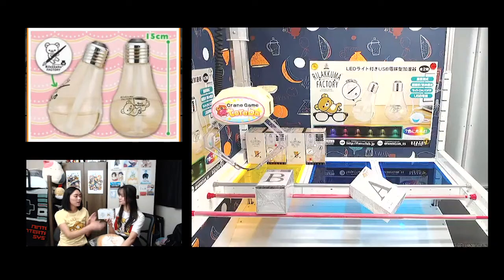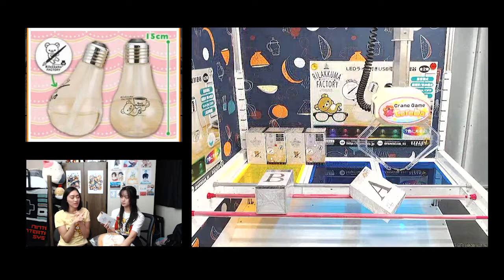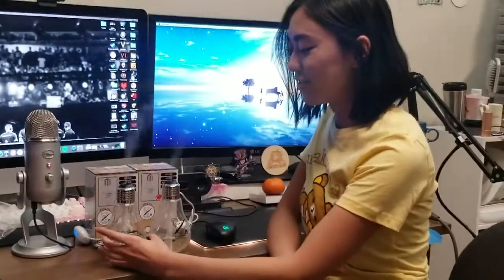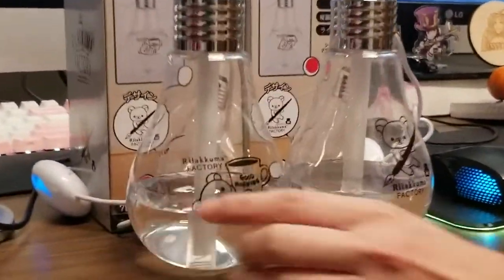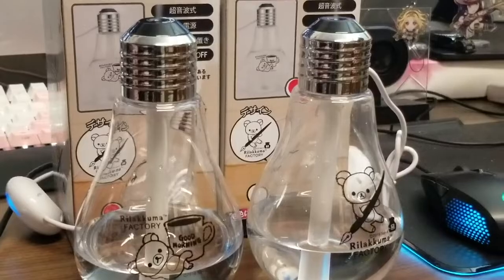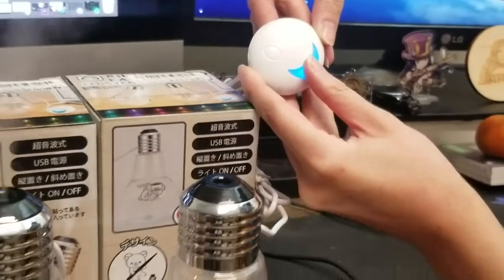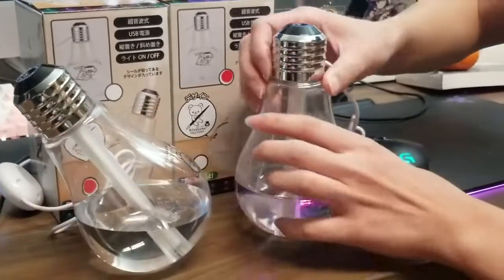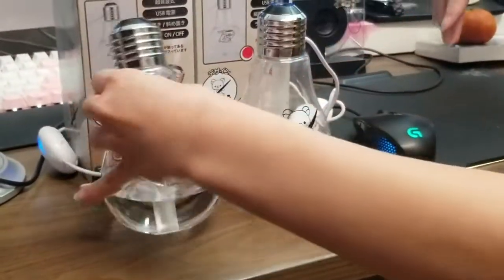Toreba Unboxing #7 | Trying out Rilakkuma Humidifiers & Room Cleaner Robot!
I’m very worried for when Athena watches this video.. f’s in chat for me（/×＼）

☆ﾟ.*･｡ﾟMusic .*･｡ﾟ☆ﾟ